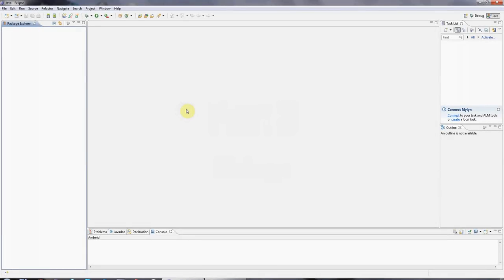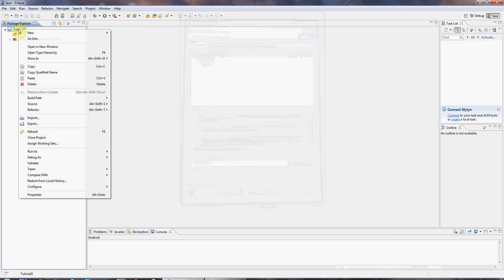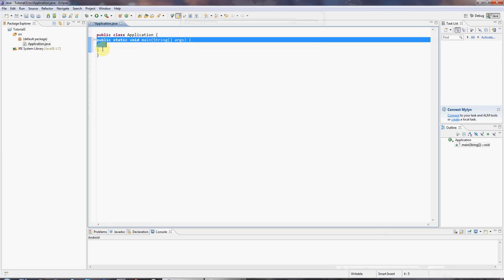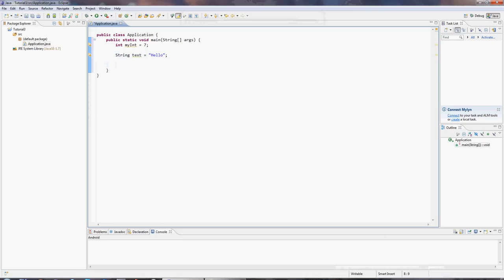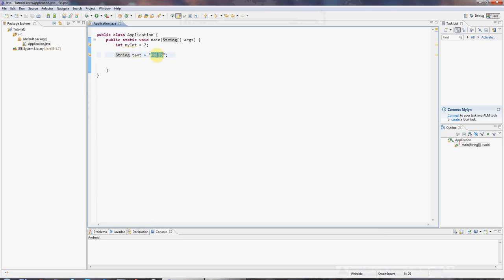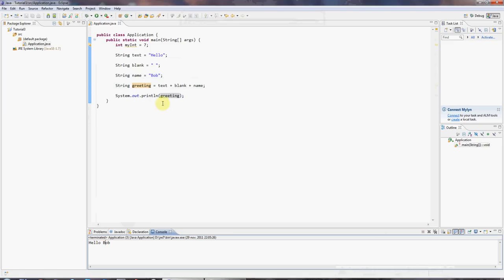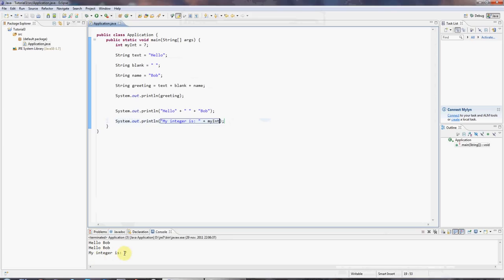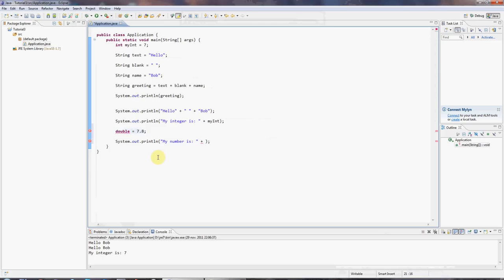Learn Java Tutorial for Beginners, Part 3: Strings (Working with text)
A tutorial on using Strings in Java from caveofprogramming.com, plus a quick review of how to create a Java application in Eclipse.